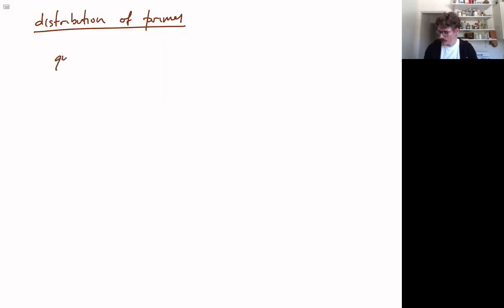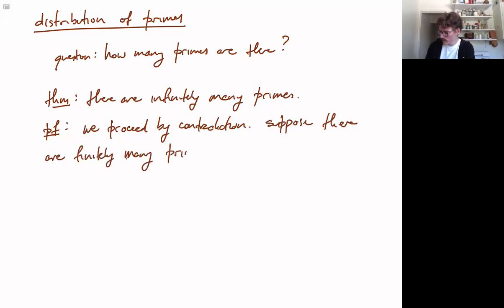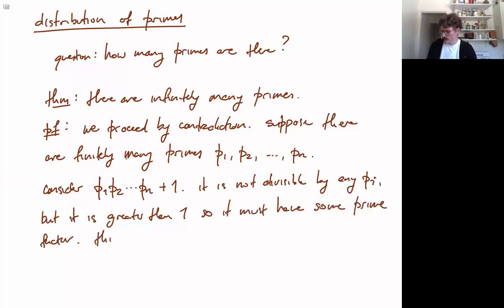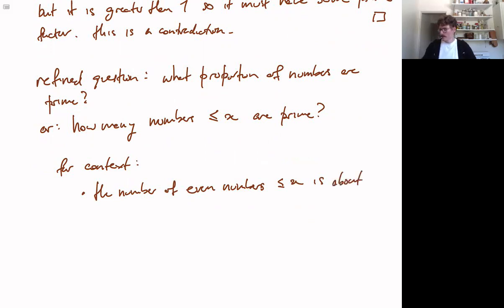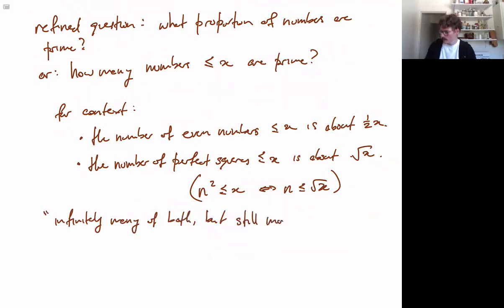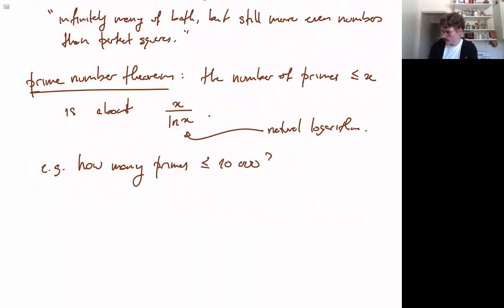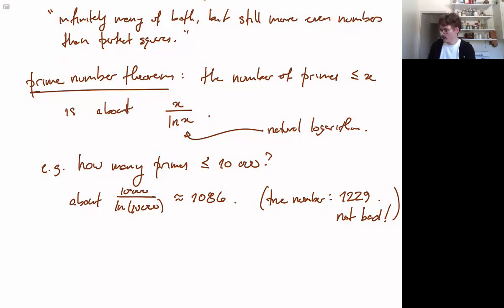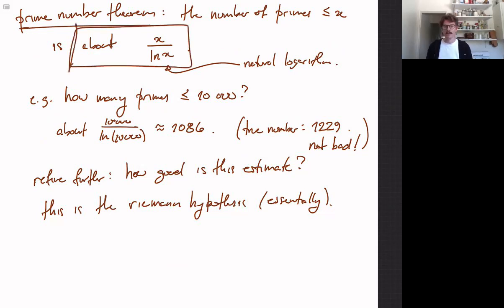Distribution of Primes